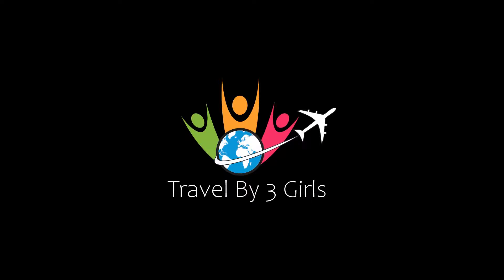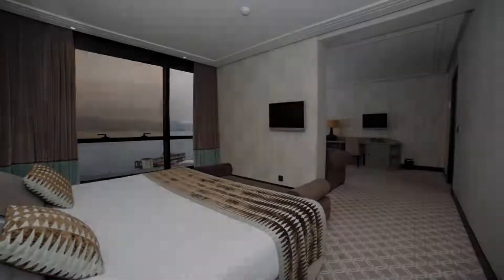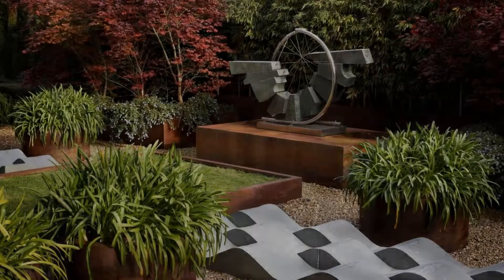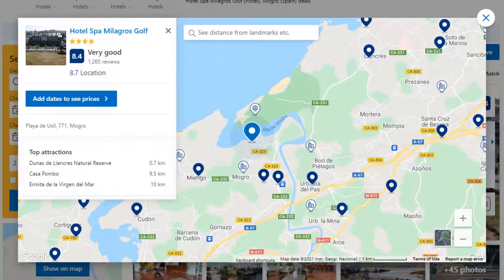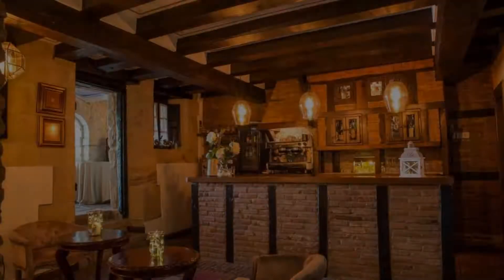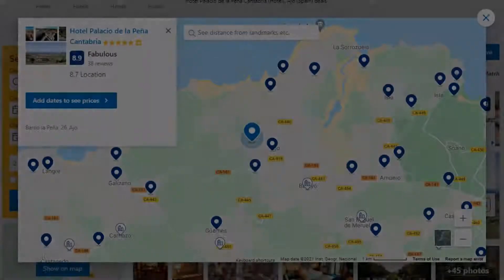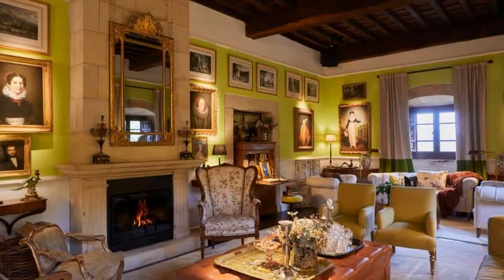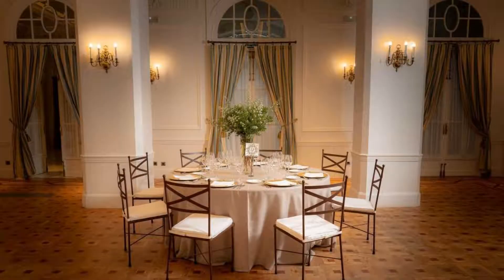Top 10 Recommended Hotels In Cantabria | Luxury Hotels In Cantabria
Queries Solved:
1) Top 10 Recommended Hotels In Cantabria
2) Top 10 Hotels In Cantabria
3) Top Ten Hotels In Cantabria
4) Top 10 Romantic Hotels In Cantabria
5) 10 Best Hotels For Couples In Cantabria
6) Hotels In Cantabria
7) Best Hotels In Cantabria
8) Top 10 5 Star Hotels In Cantabria
9) Best 5 Star Hotels In Cantabria
10) 5 Star Hotels In Cantabria
11) Top 10 Luxury Hotels In Cantabria
12) Luxury Hotel In Cantabria
13) Luxury Hotels In Cantabria
14) Luxury Stay In Cantabria
15) Top 10 4 Star Hotel In Cantabria
16) Best 4 Star Hotel In Cantabria
17) 4 Star Hotel In Cantabria

Track Title: Reasons To Hope
Artist: Reed Mathis